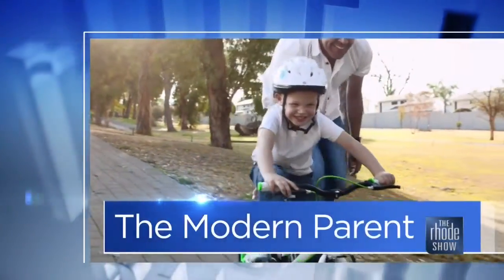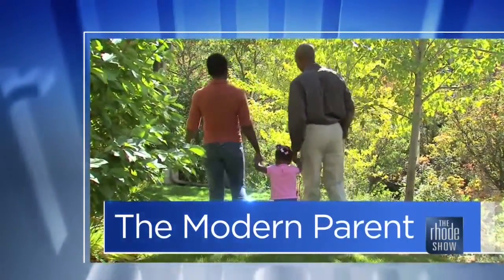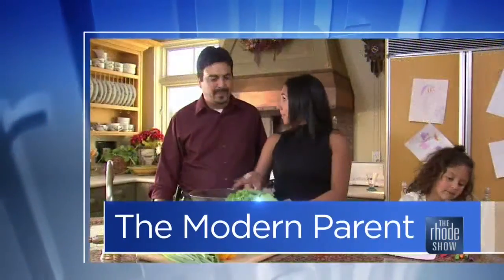The Modern Parent: Ringing in the New Year Right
Tracy Martin Turgeon from The Children's Workshop shares tips for fun and festive ways to celebrate the New Year with the little ones.

And looking ahead, she has tips for you and your children on how to make and keep your New Year's resolutions.